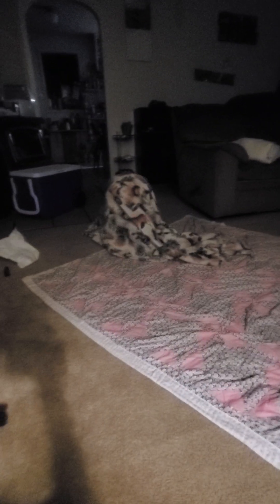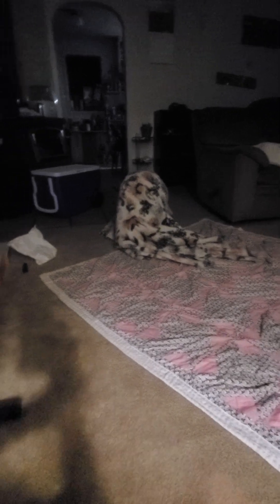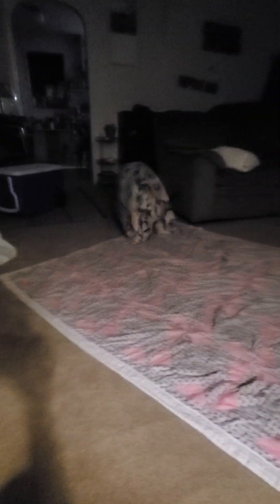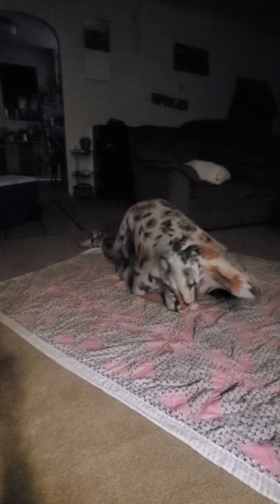part 1 TrIning the cat